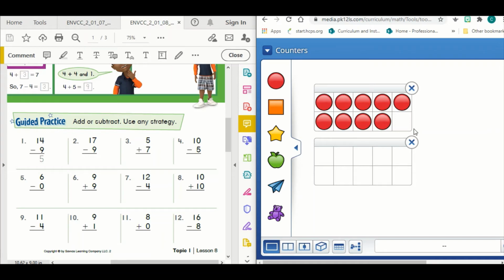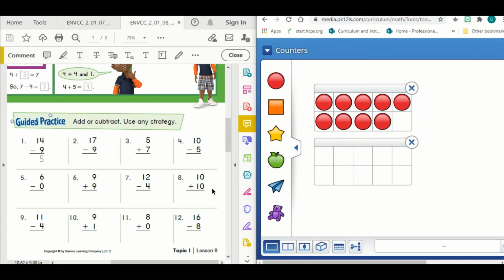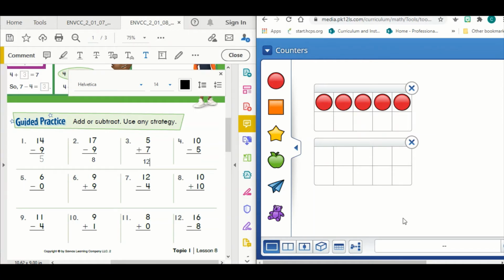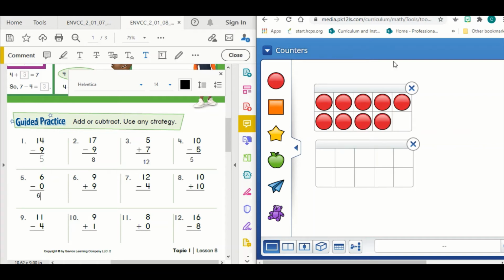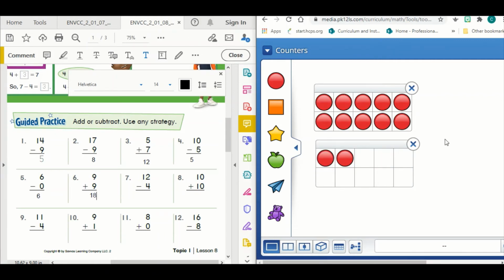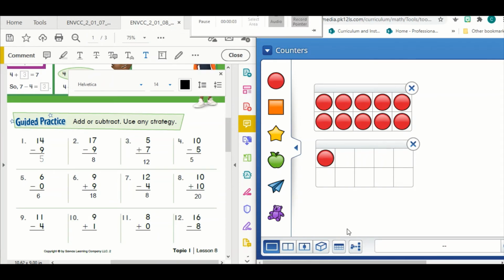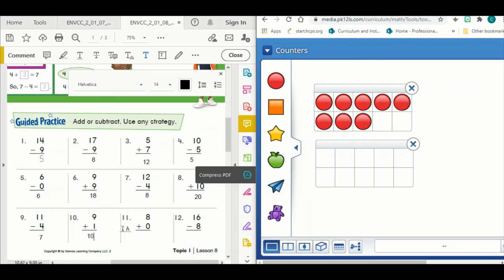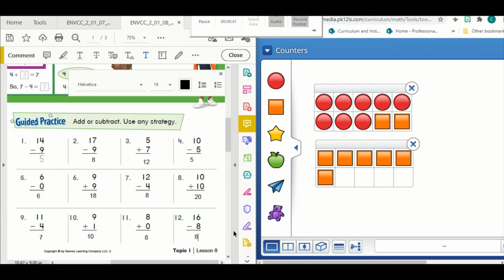1.8 - Guided Practice